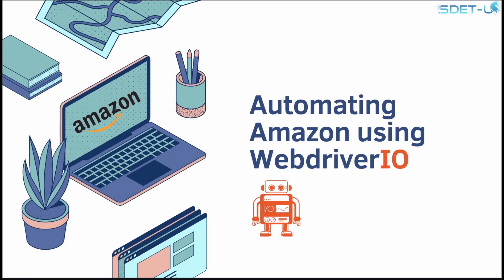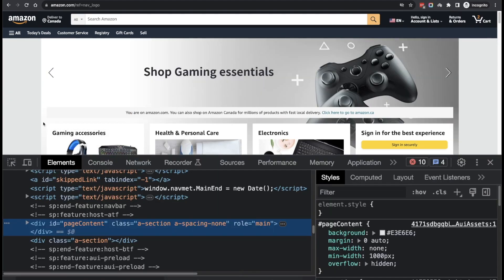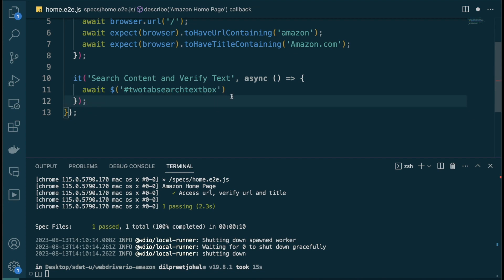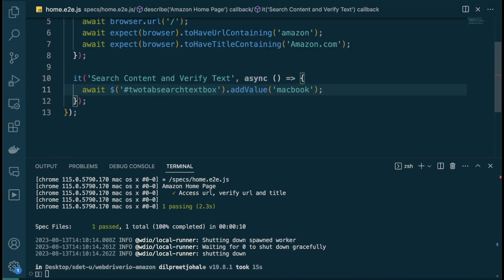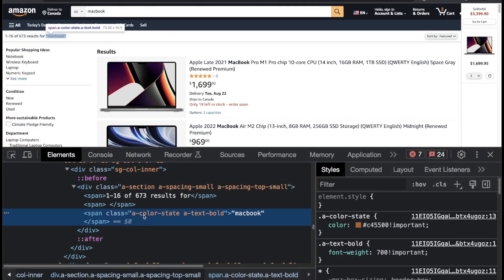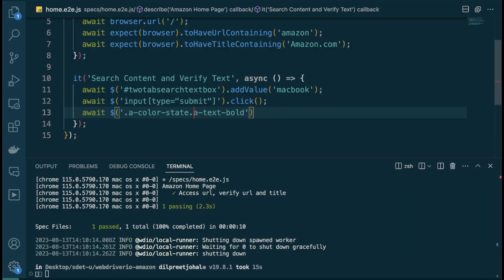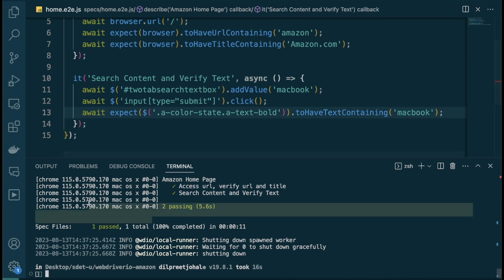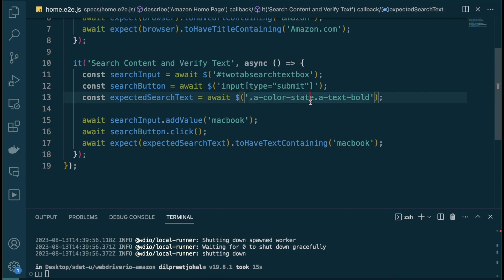WebdriverIO Tutorial: Prepare for your next interview | Part 2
Welcome to 'Prepare for your next interview | Part 2' of our WebdriverIO JS Tutorial series! 🚀 In this episode, we delve deep into the Amazon search feature and validation of text using WebdriverIO. Discover the intricacies of element finding, harness the power of the '$' command, and learn how to use 'expect' assertions to retrieve and validate text.
Whether you're prepping for an interview or looking to refine your automation skills, this tutorial offers hands-on insights and best practices. Don't miss out on these essential WebdriverIO techniques that can set you apart in interviews and real-world scenarios.

Relevant:
webdriverio, is webdriverio good or bad, what is webdriverio, how to automate the test using webdriverio, how to integrate jenkins with webdriverio, how to run webdriverio test in github actions, how to run webdriverio in github actions, how to generate allure report then webdriverio, how to use webdriverio, how to use webdriverio appium